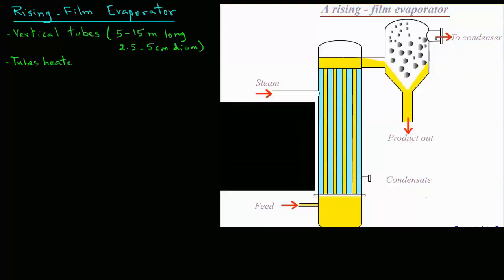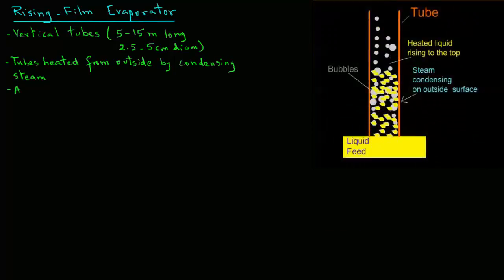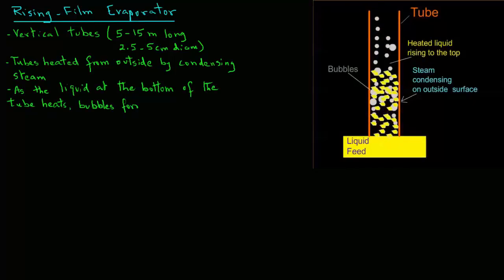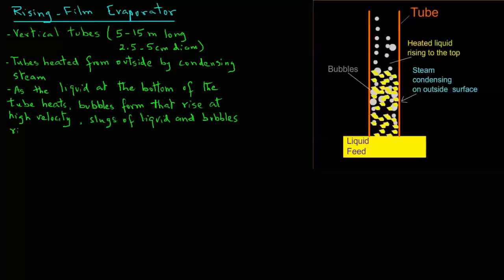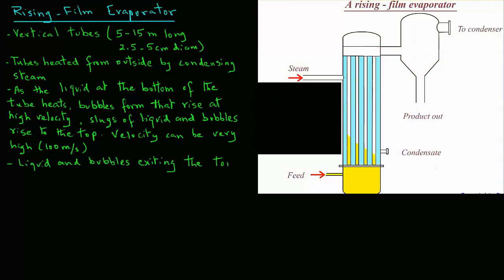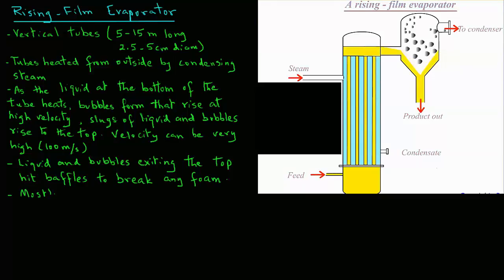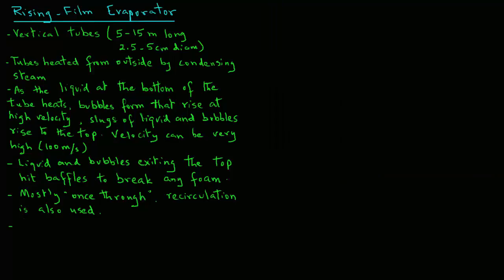Rising Film Evaporator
Description of a rising film evaporator